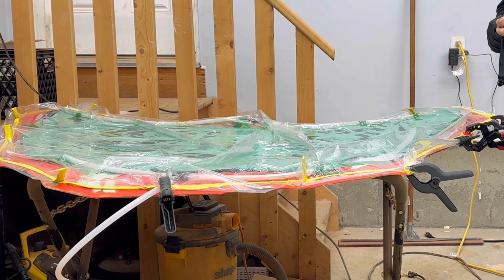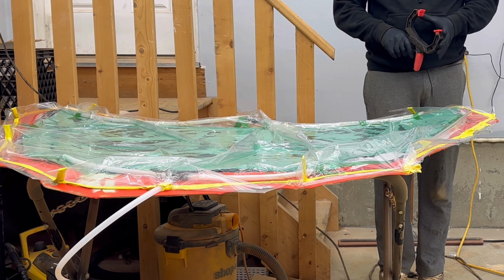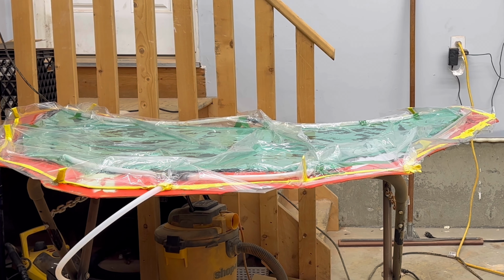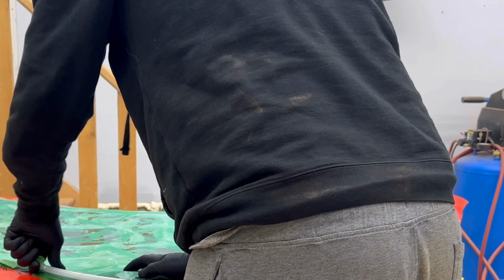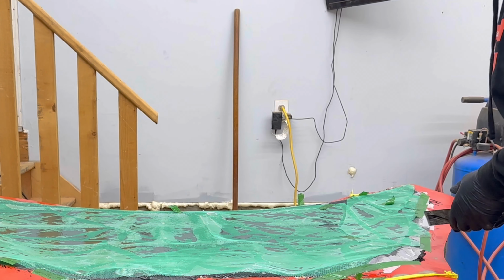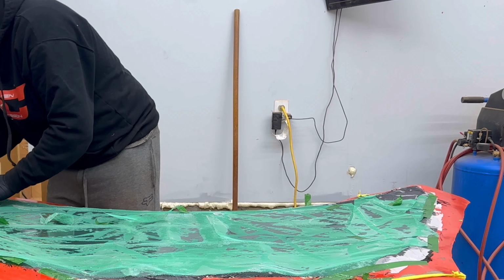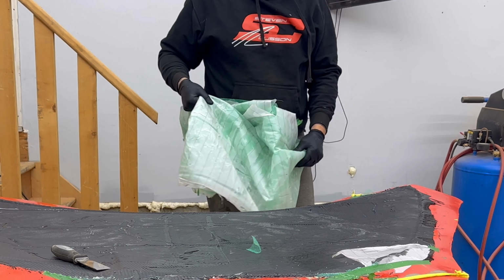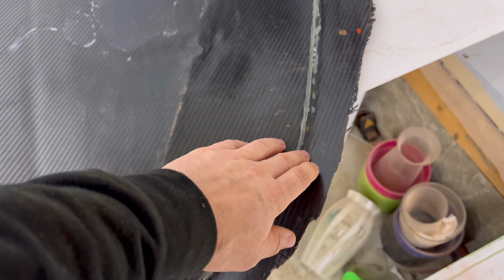Carbon Fiber Infusion: Failed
Well here is my carbon fiber infusion failure and how it failed. My Vacuum pump died and filled my pour with air! Unfortunately when making aerodynamics for racecars the composites cant have air in them or there's zero structural integratory.